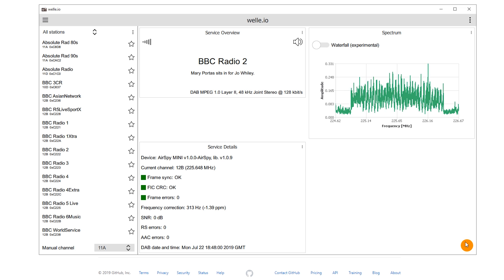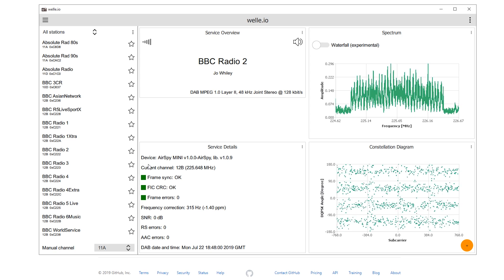5 Cool Things You Can Do With An AIRSPY SDR Receiver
Would you like to help me fund a new camera for the Channel?

Here we take a look at 5 cool things you can do with an AirSpy Mini SDR Receiver.

As you can see in this video I desperately need a new camera to record these kind of videos. Please make sure you leave a NOTE so I can make sure you have a dedication on my next videos.

NESDR Mini 2+

NESDR SMArt

NESDR SMArtee

NANO 3

Ham It Up Converter

NESDR SMArt HF Bundle

Discone Antenna

Vertical Antenna

Long Wire Antenna